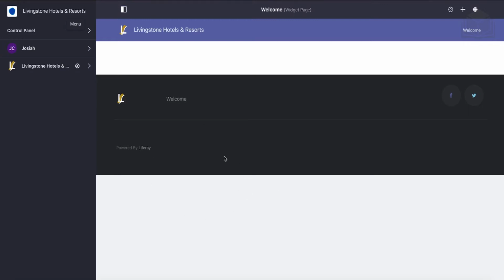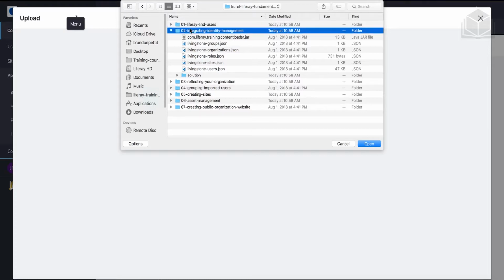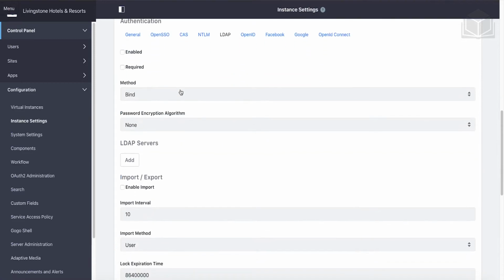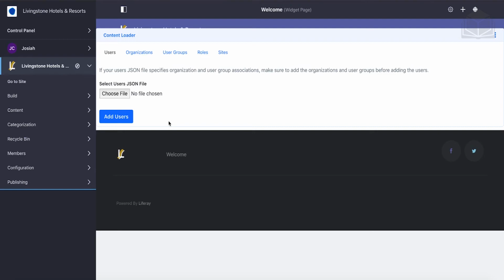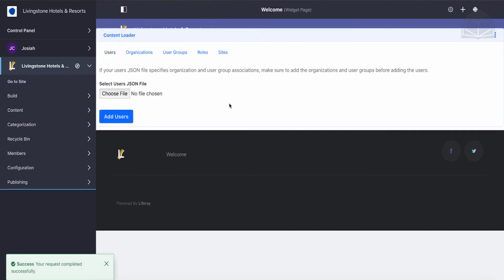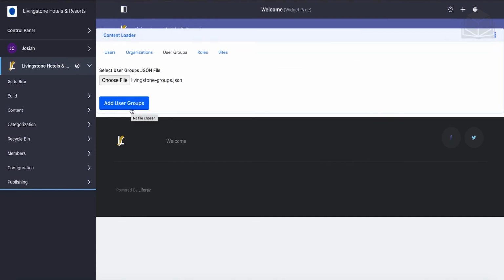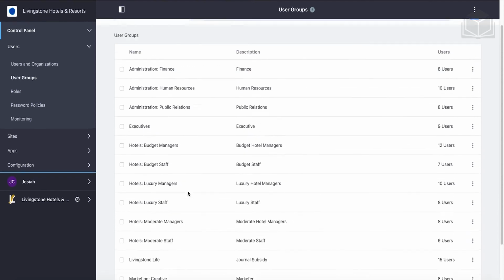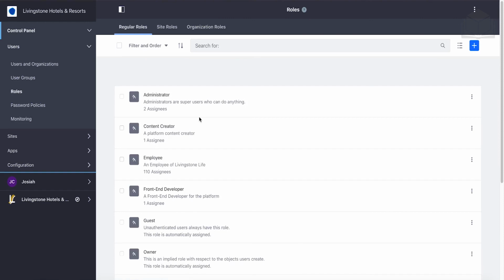7.1 Fundamentals Exercise Bring in Users from LDAP